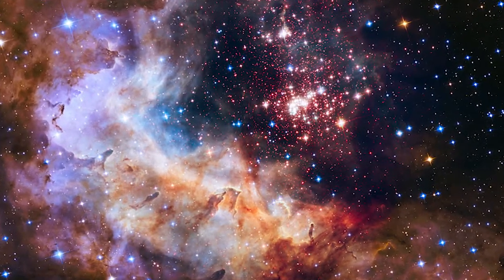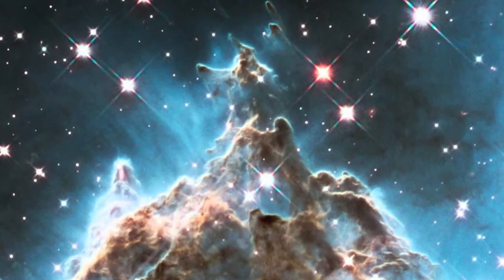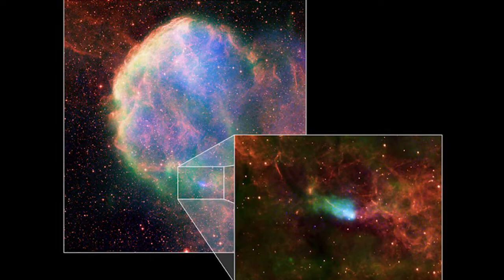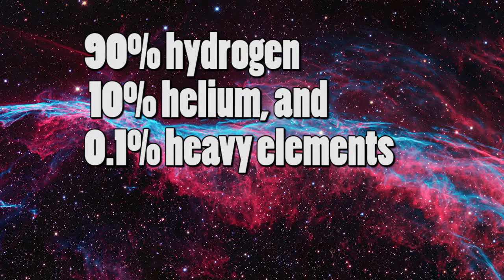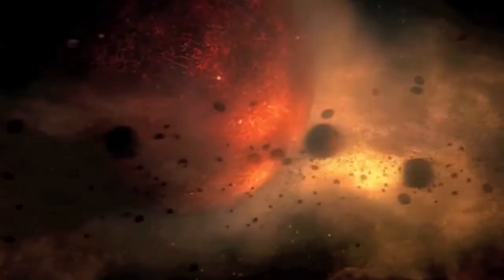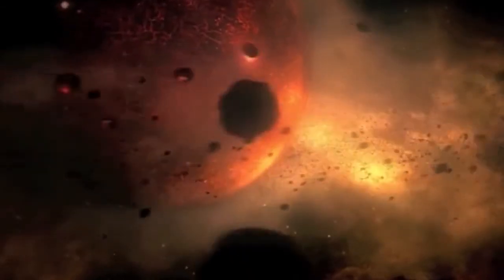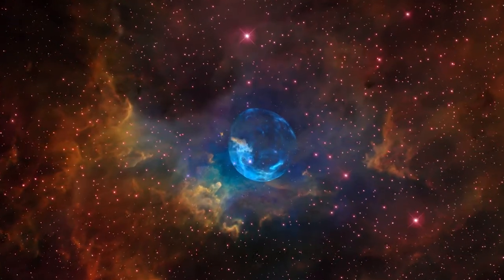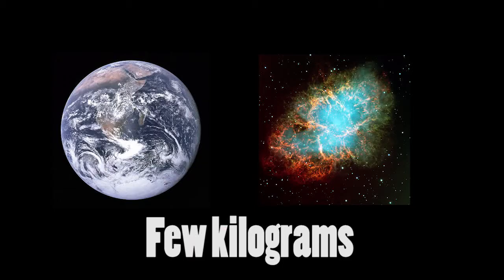What is a Nebula ?|Curiousminds97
The Beautiful images that we see online of these massive objects are just awesome but what are they ?

Stay Curious !